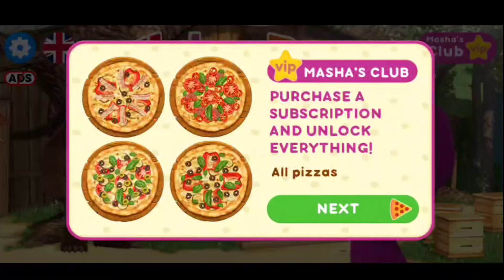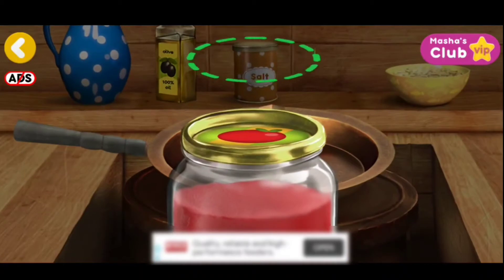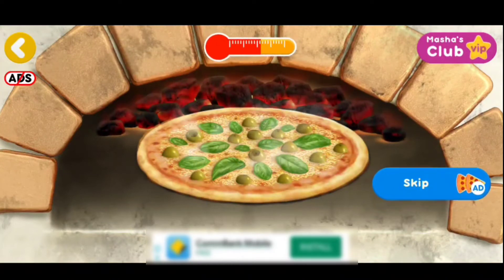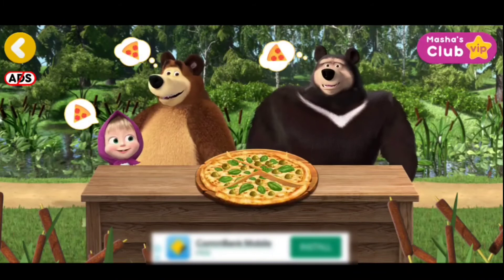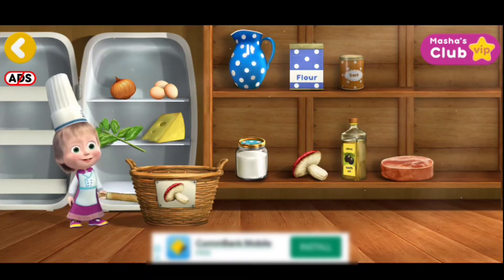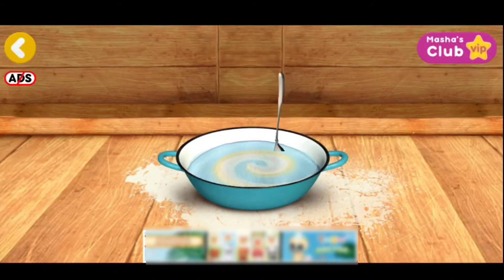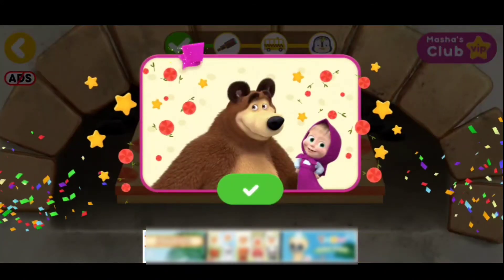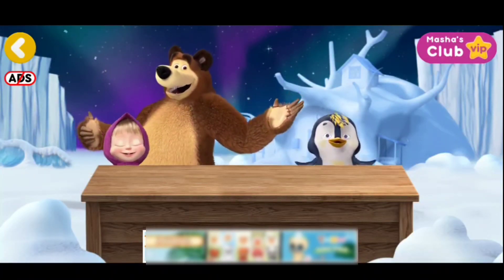Masha and the Bear Pizzeria Game! Pizza Maker Game #02 | Android Gameplay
Love cooking good pizza? Let's open a pizzeria! 🍕 Play Masha and the Bear games! Make pizza in cooking game for kids to deliver it to animals! These're Masha games 🐻 👧!

Anybody ordered this good pizza, great pizza 😋? We deliver fresh, juicy pizza all around the world in 30 minutes, because it is Masha and the Bear, and they are opening their own pizzeria! Let’s play a pizzeria game! All the characters of the series Masha and the Bear can't wait to try it! Join these children games and play a pizza maker game!

What's inside?
- 9 hungry friends! 🐼🐻🐺
- 16 pizza recipes in this cooking game for kids! 🍕
- 35 ingredients! 🍅🧀🥦🥫

What do you need to do in Masha and Bear Games:
🐻 Take orders!
There are Margaritas, Pepperonis, Mexican pizzas, as well as 10 other varieties in our menu! We even have one with strawberries!

🍕 Make pizza in pizza maker game! 👩‍🍳
We'll flatten the dough, add some pepperonis, tomatoes, basil, mushrooms, olives, onions and other ingredients! Some pepper, a bit of salt - and there we go - good pizza, great pizza is ready to meet the oven! The real pizzaiolo never forgets to grate some cheese on top to have a delicious brown crust! So many ingredients, recipes and combinations. These are kids cooking games - where else will you see this? Let's make pizza in these Masha games!

👧 Deliver orders in this children games!
Play this cooking game for kids and then deliver orders! We'll have to make it snappy to leave our every customer full and happy!
Pop into the pizza-car and off we go - delivering our culinary masterpiece while it's hot!
Don't worry about obstacles on the way! Masha and Bear will handle anything without dropping an olive!

At the end of the journey, what's left is to cut the pizza and say Bon appetit!

Masha's hands are full with orders so she won't make it without you! Play “Masha and the Bear Pizzeria Game! Pizza Maker Game”, put an apron on, get a rolling pin and make the best pizza on Earth in kids cooking games! 😋👩‍🍳